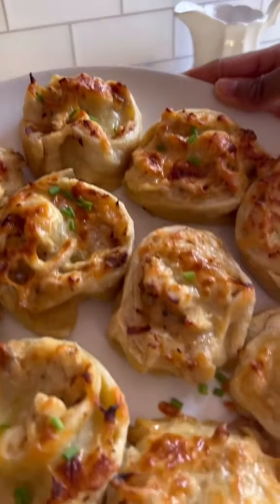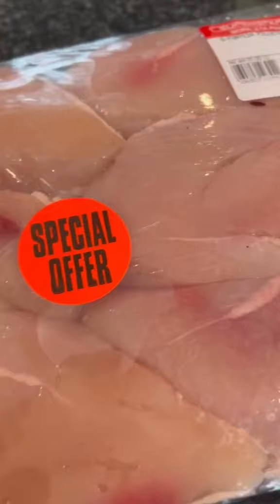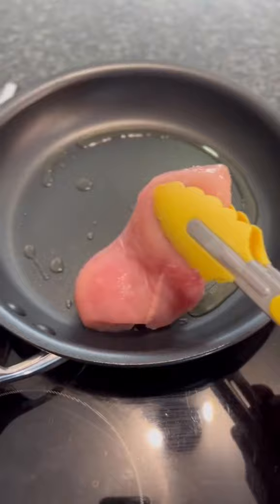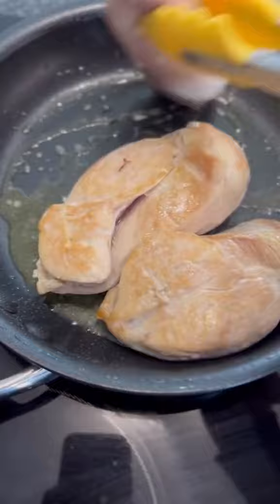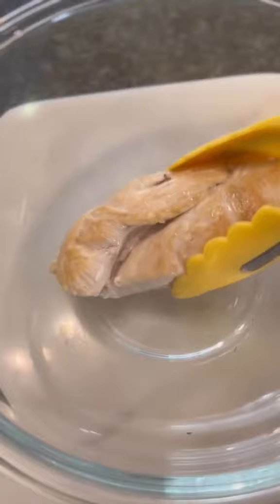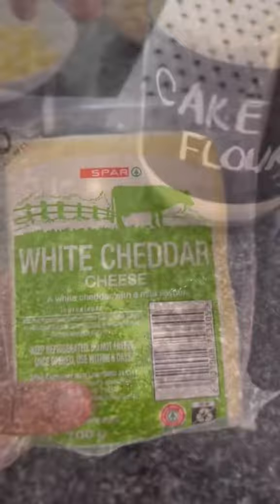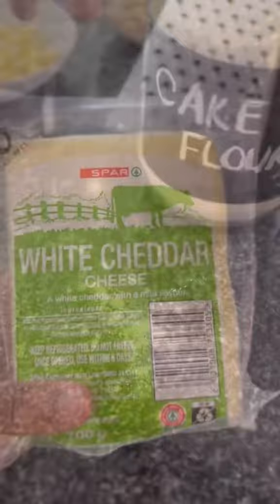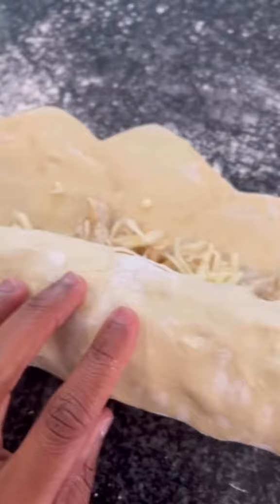Chutney-Mayo Chicken Pinwheels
@kgomiskitchen's chutney mayo pinwheels take the iconic combo of chutney, mayo and chicken make it into our favourite party snack! 😍